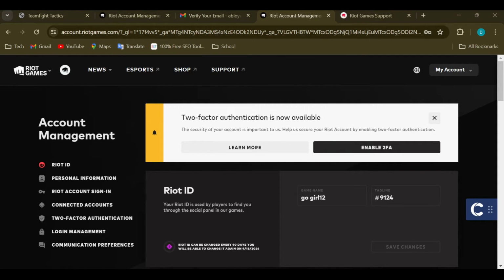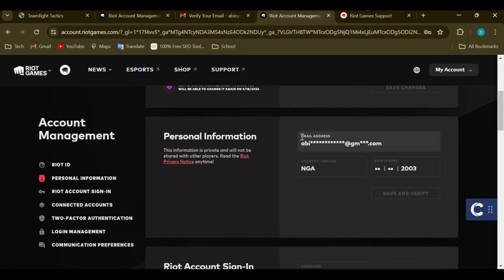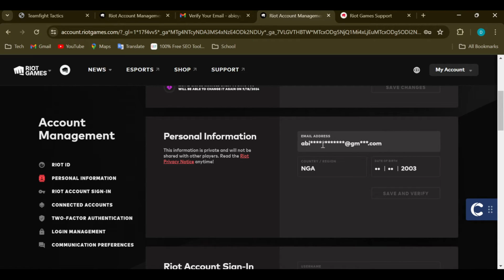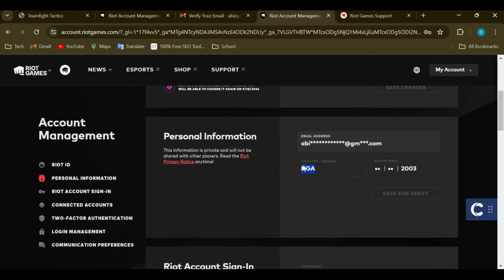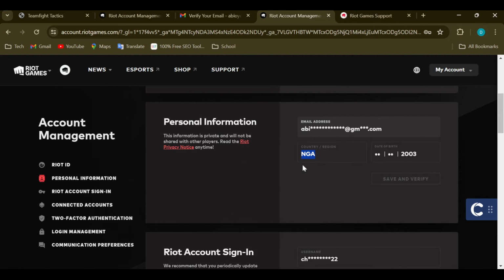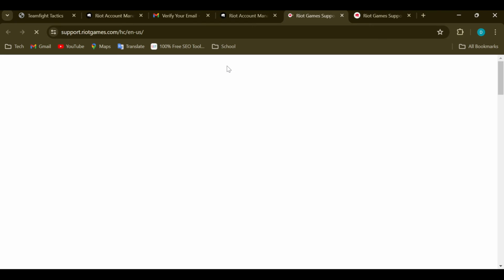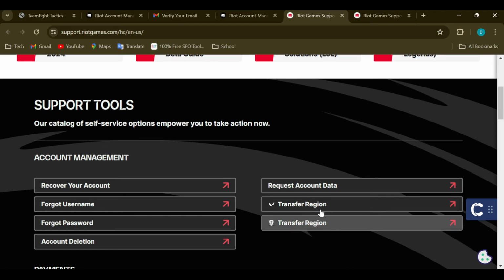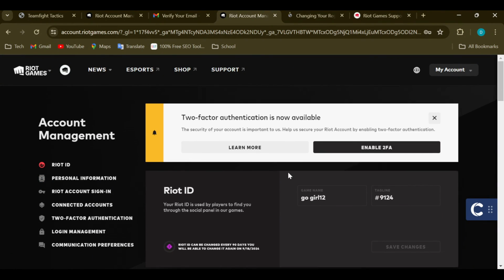How To Change Region In Riot Games Account (Quick Tutorial)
In this video I will show you How To Change Region In Riot Games Account. It would be good if you watch the video until the end so that you don't miss important steps.